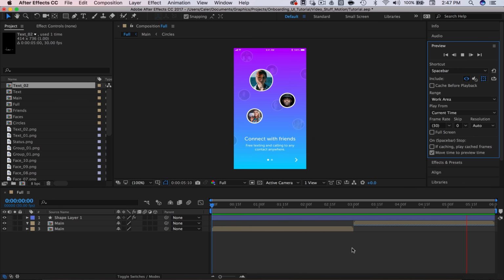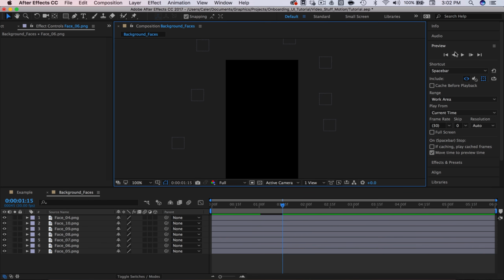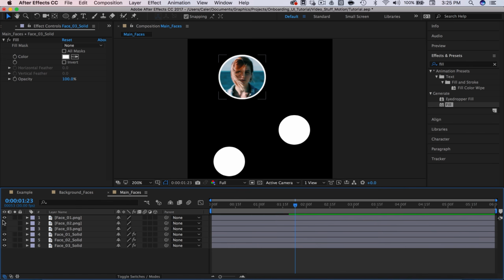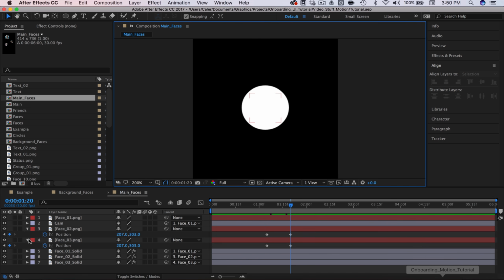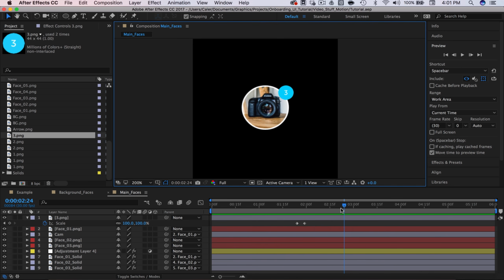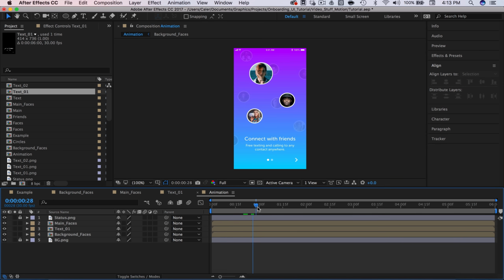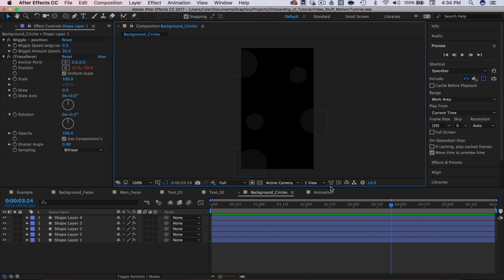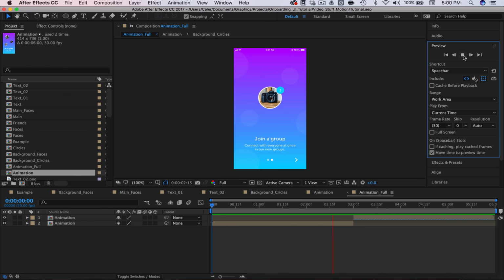Adding Motion to your Designs - Onboarding Animation Tutorial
This tutorial will show you how I animated the onboarding progress in my adobe xd tutorial.
I broke the effects up into multiple compositions to keep the tutorial easy to follow. If you have any trouble doing this, just follow along in one composition. This tutorial will show you how to create a floating effect using wiggle - position, a time reverse effect, a fluid / jelly animation effect, and much more.